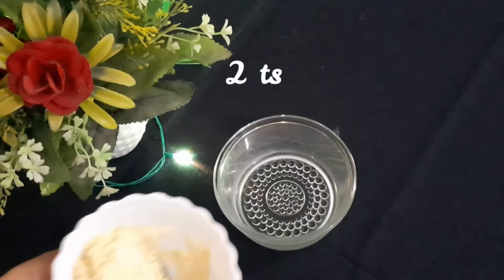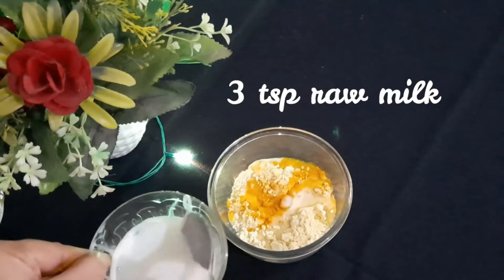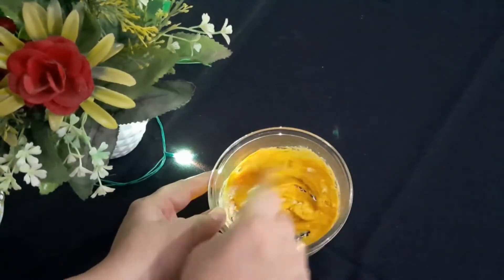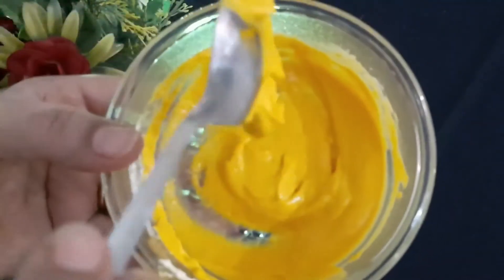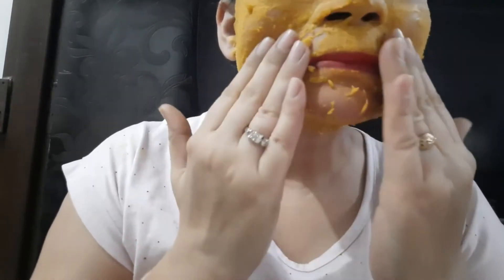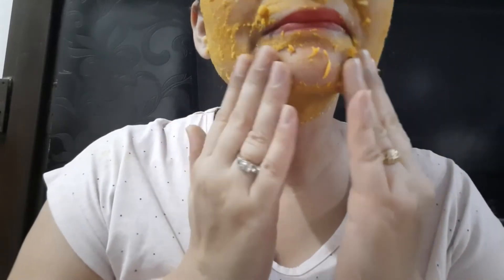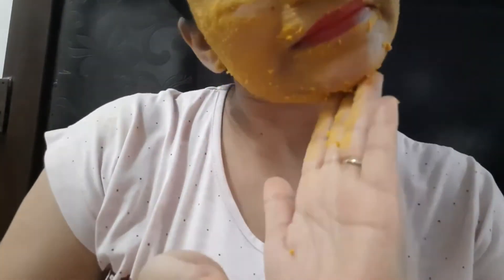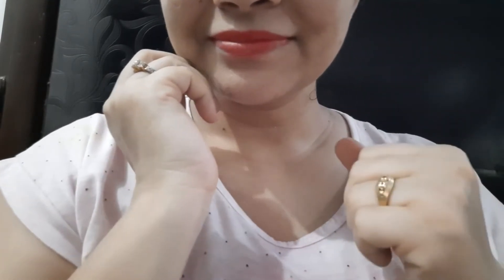How To Remove Facial & Body Hair At Home Permanently in 10 Mins-Live Result|Natural Beauty Solutions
Hey friends! Most of us suffer from unwanted facial hair, Right? Some people are lucky to have less or light color facial hair which easily blends with your skin tone but for those whose facial hair color doesn't matches the skin tone than it can be a challenge.

Though there are many products available in market but since its a matter of applying it on your face I never want to risk it. I always prefer my own home made remedy to get rid of them and as the solution is 100% natural so there are no risk of any side effects.

You can enjoy this treatment once in a week to keep your face clear of unwanted hair.